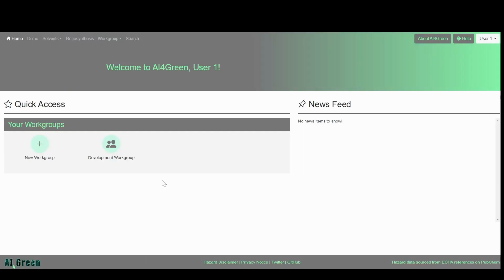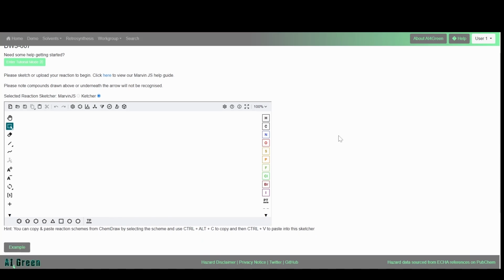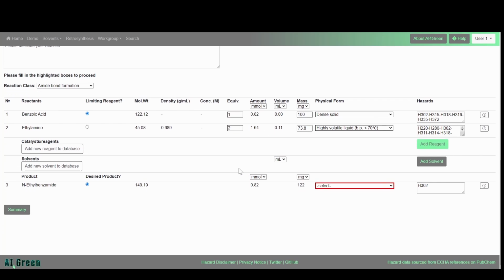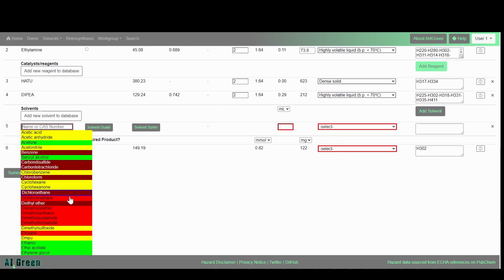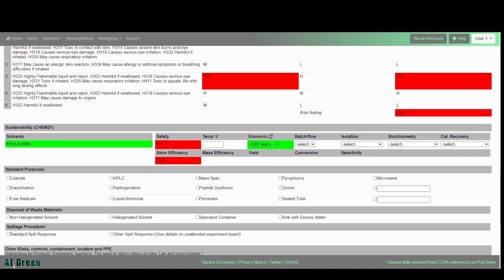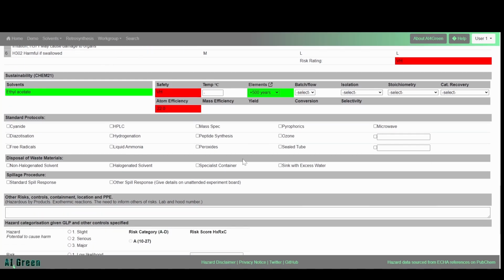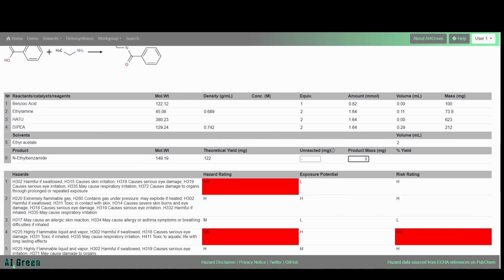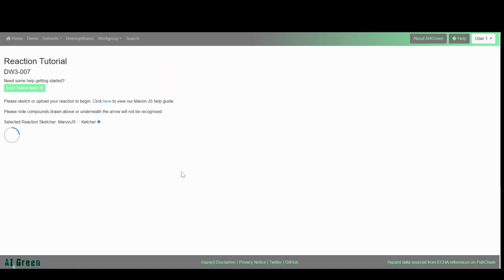Reaction Constructor v1.6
A video tutorial about the Reaction Constructor in the AI4Green Electronic Laboratory Notebook.